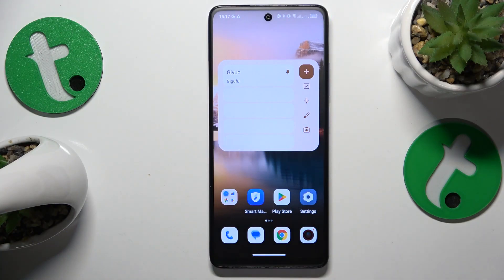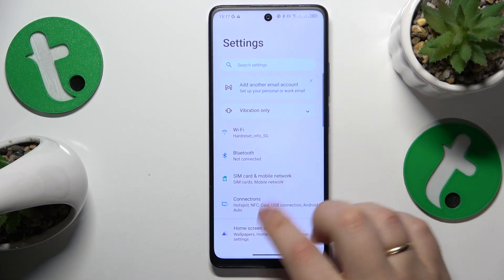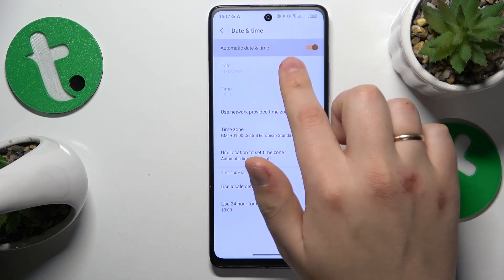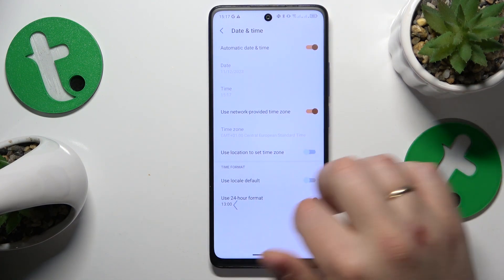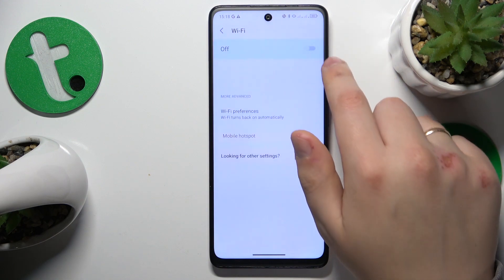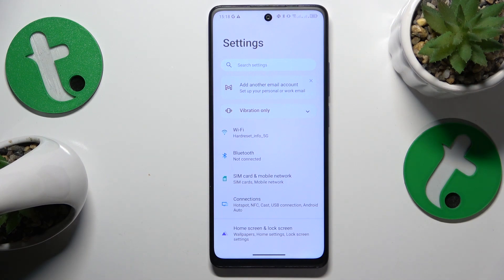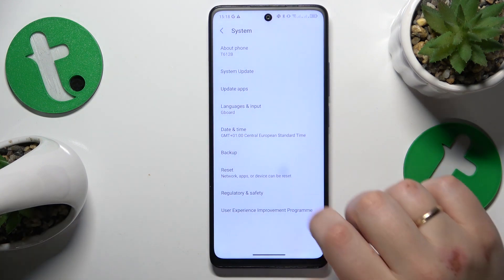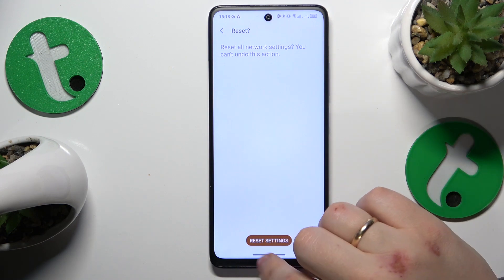How to Fix the WiFi Connectivity Problems on TCL 40 NXTPAPER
Join us in this troubleshooting tutorial to address and resolve WiFi connectivity problems. Learn practical solutions to ensure a stable and reliable connection on your device. Watch now for a hassle-free and optimized browsing experience.

How to deal with internet connectivity issues on TCL 40 NXTPAPER? How to troubleshoot the WiFi errors on TCL 40 NXTPAPER? How to reset network settings on TCL 40 NXTPAPER? How to restore default Wifi preferences on TCL 40 NXTPAPER?